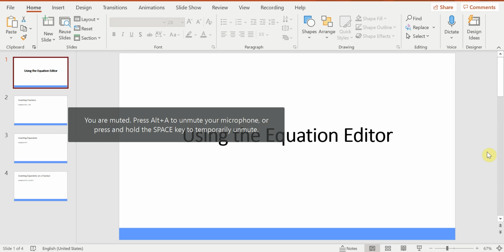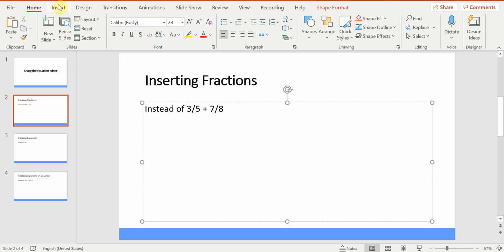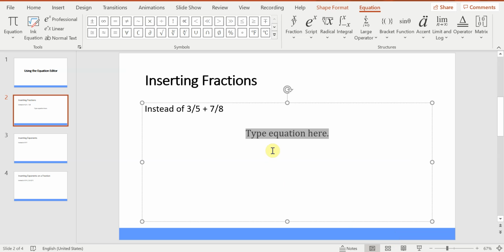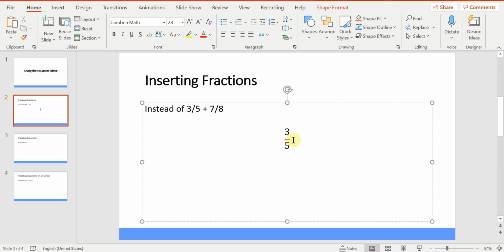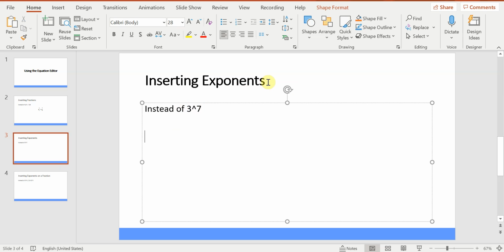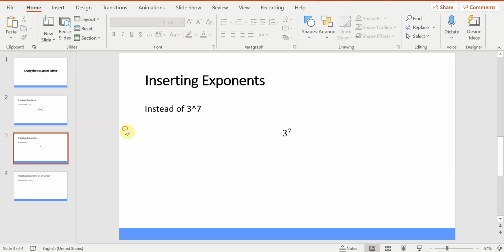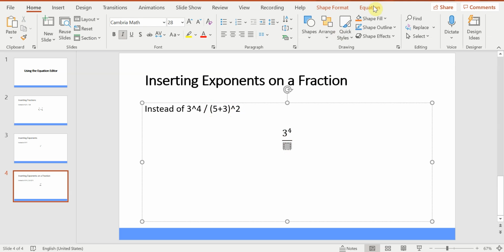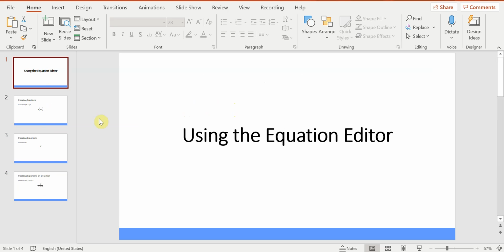How to Use the Equation Editor in PowerPoint